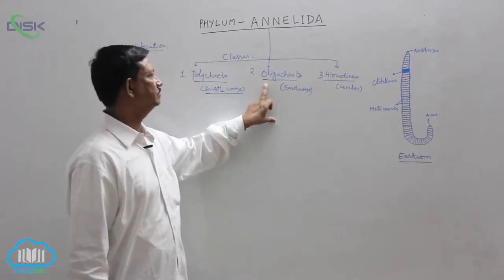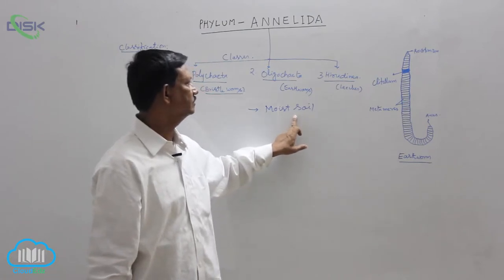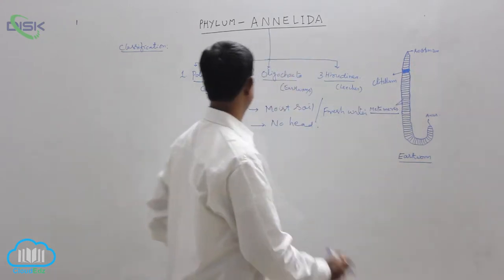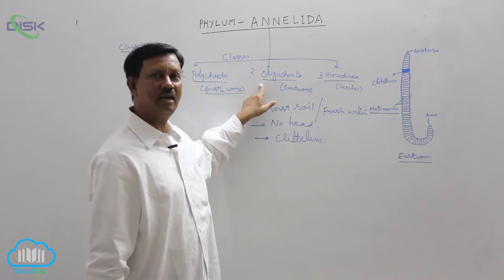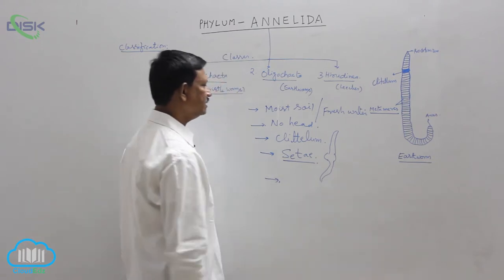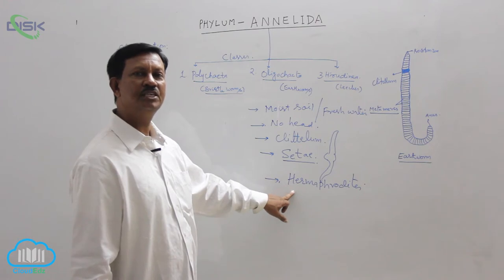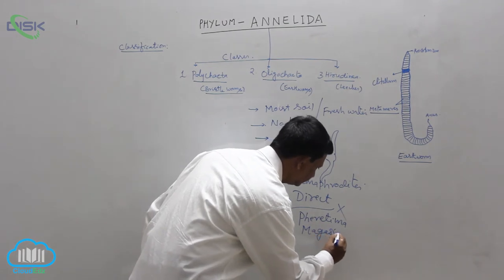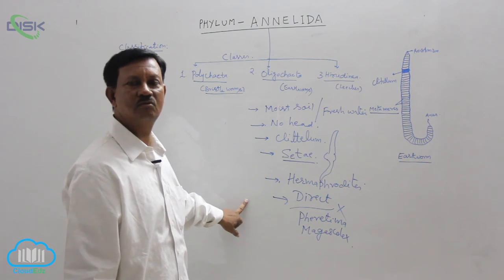PH ANNELIDA || Phy Annelida Oligo chetaclass || Disk Telangana